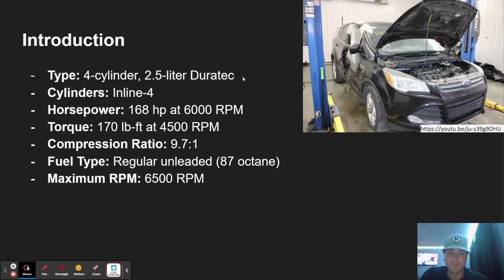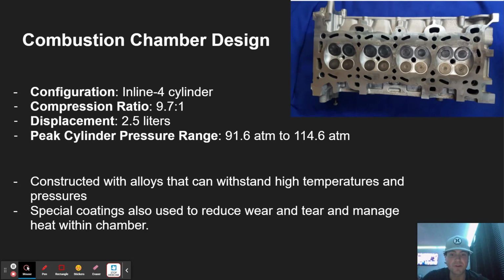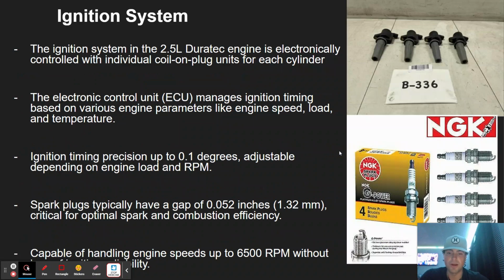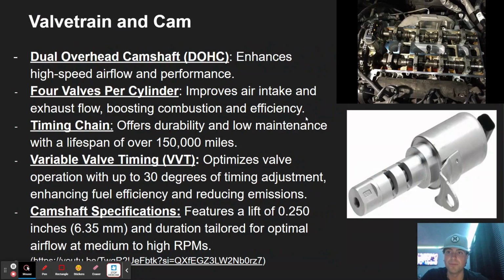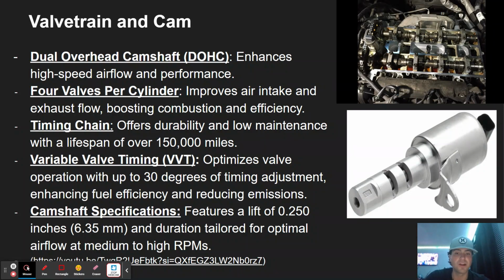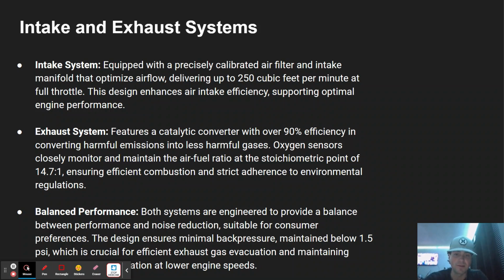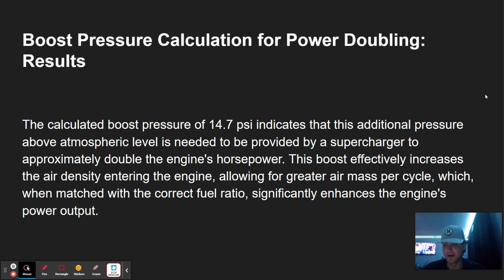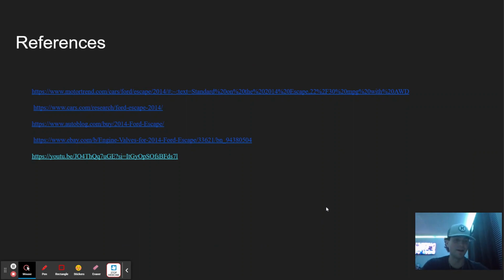Mitchell Caltabiano - IC Engines - Final Project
May 2024, Dr. Bhatia